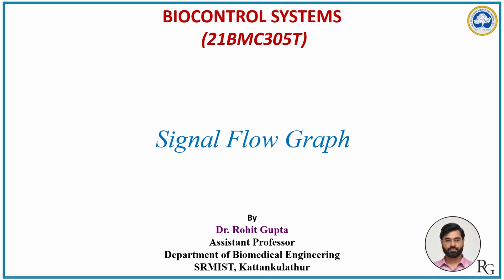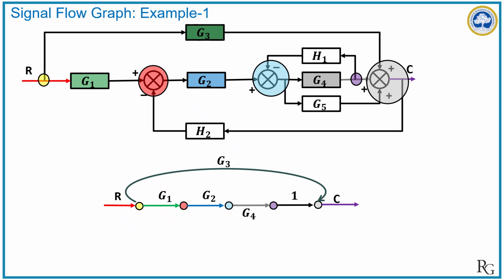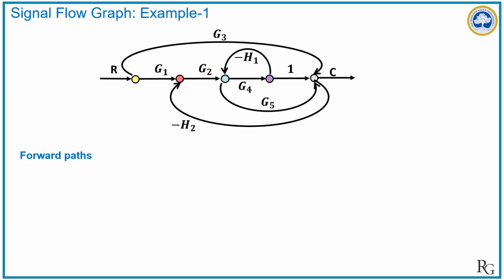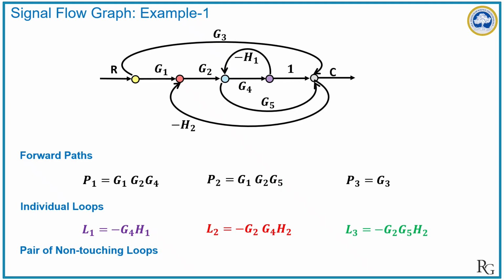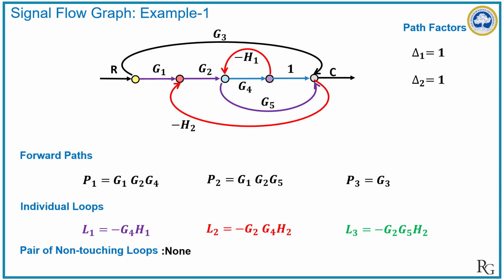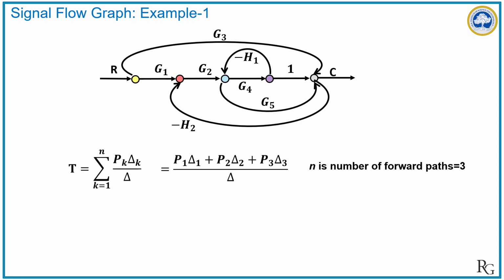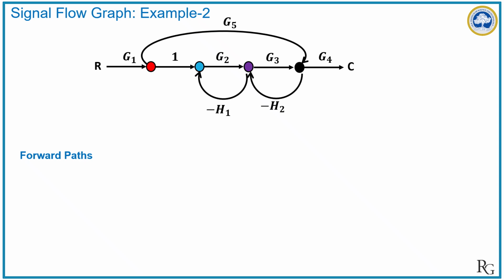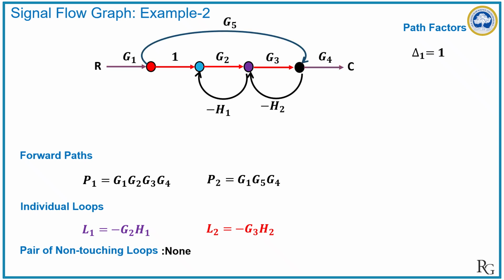U1 S9b Signal Flow Graph Example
In this video, we work through an example of a signal flow graph (SFG) and demonstrate how to apply Mason’s Gain Formula to determine the overall transfer function of a system.
✅ What is a signal flow graph?
✅ How to draw the signal flow graph from a block diagram
✅ Step-by-step example using Mason’s Gain Formula
✅ Identification of forward paths, loops, and non-touching loops
✅ Calculation of the overall transfer function
💡 Tip: It’s better to watch at 1.5X speed.